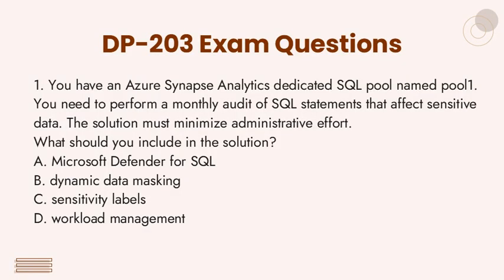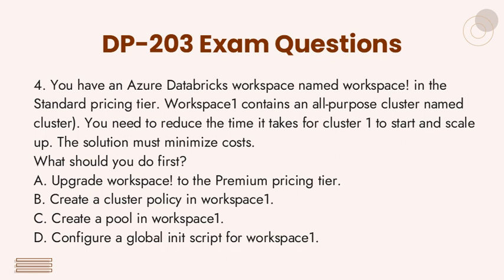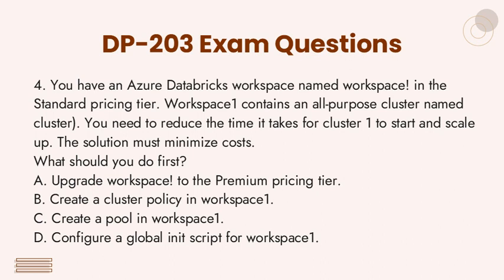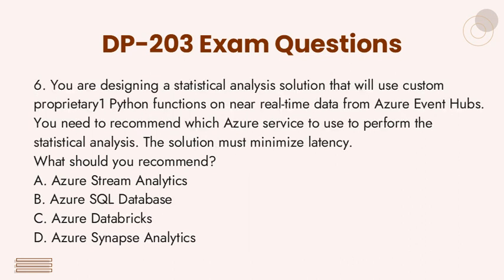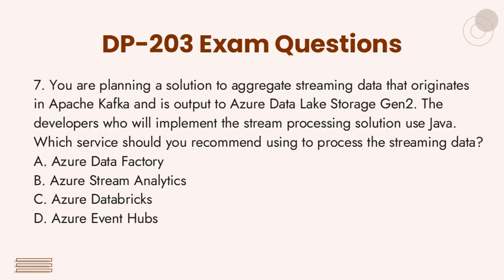Update DP-203 Practice Test Questions - Microsoft Azure Data Engineer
Candidates who pass the DP-203 Data Engineering on Microsoft Azure exam will earn the Microsoft Certified: Azure Data Engineer Associate certification. PassQuestion provides the high quality Microsoft Azure Data Engineer DP-203 Practice Test Questions to help you best prepare for your Microsoft DP-203 exam. With the help of our Microsoft Azure Data Engineer DP-203 Practice Test Questions, you will be able to practice as much as you want before taking the real exam. It will give you a clear idea to understand the real exam scenario and you will be able to improve your preparation. You just have to prepare the provided DP-203 Practice Test Questions once and you will be able to clear the exam in a single attempt.